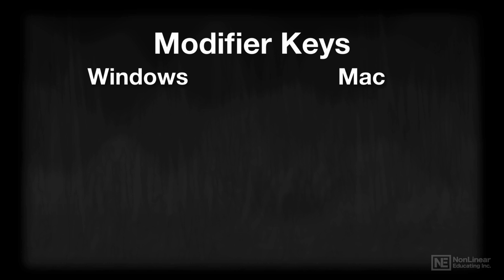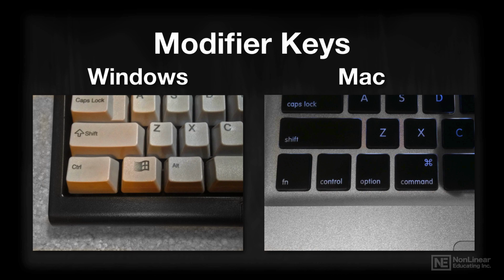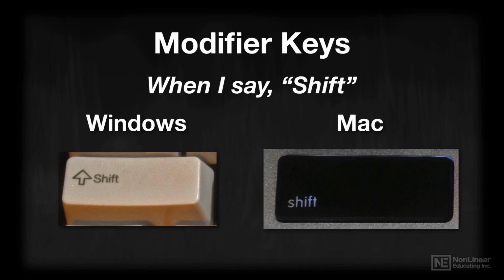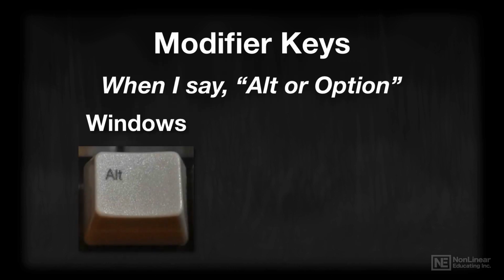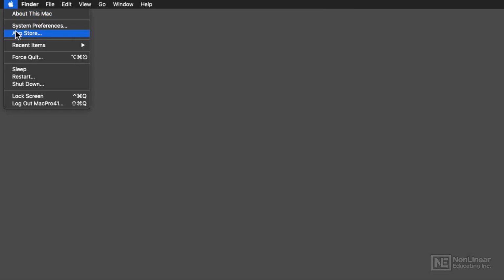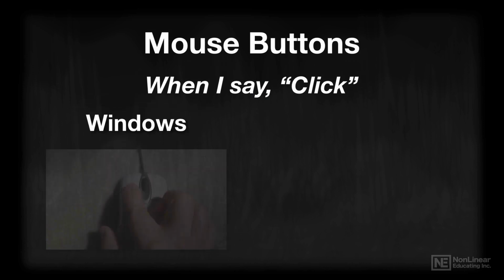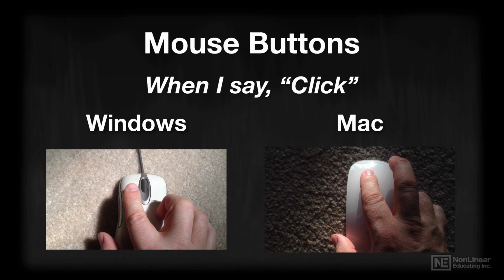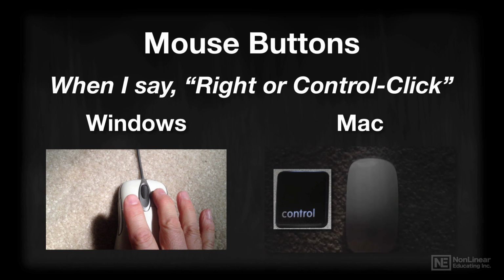2. Mouse and Modifier Keys